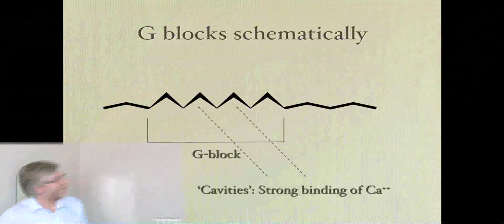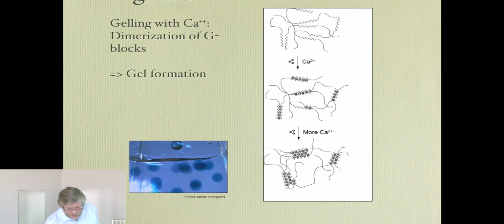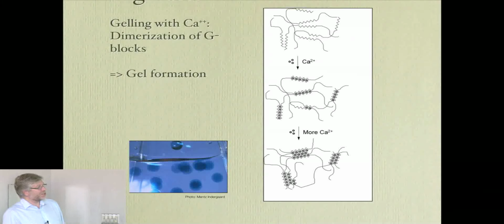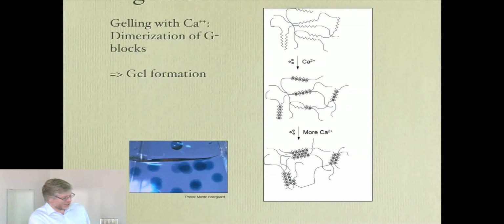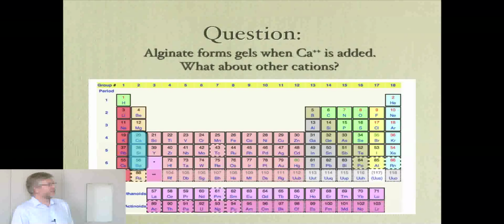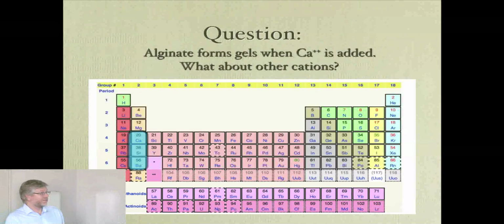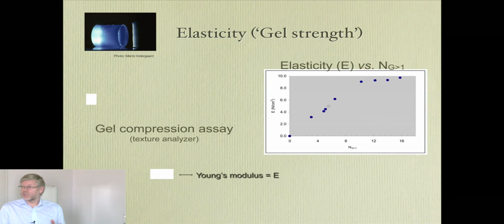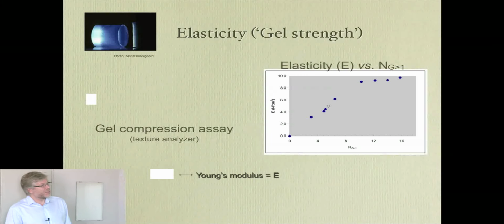Biological Science Lecture#013 3/9